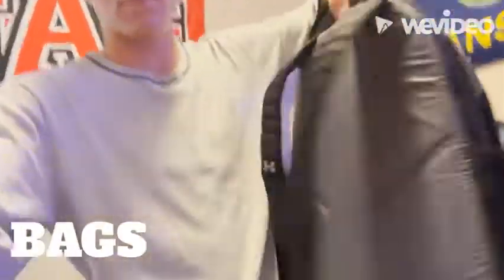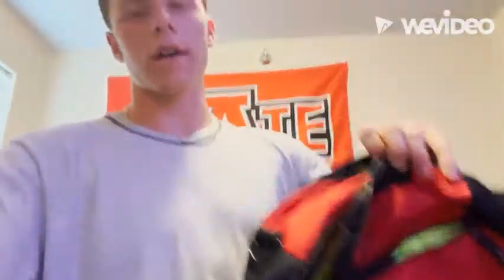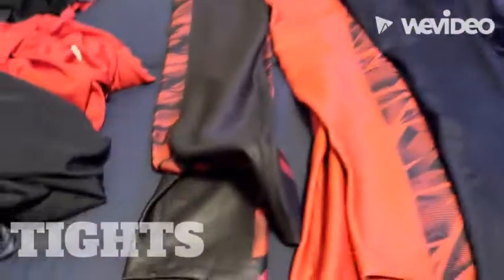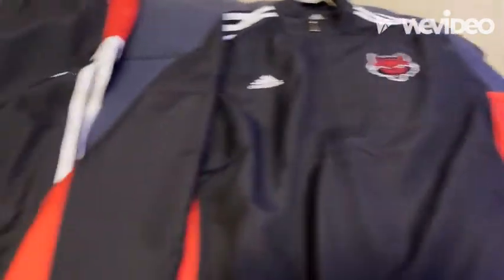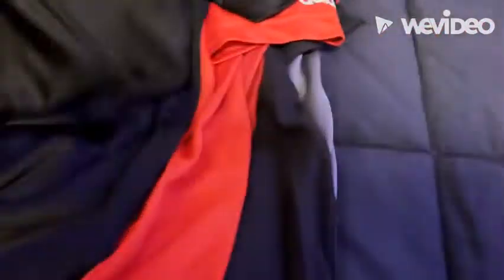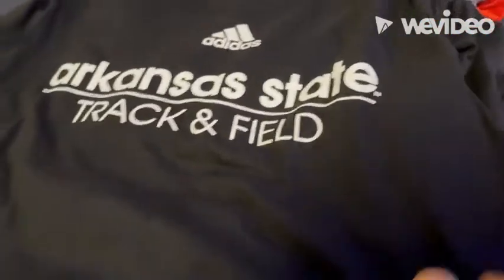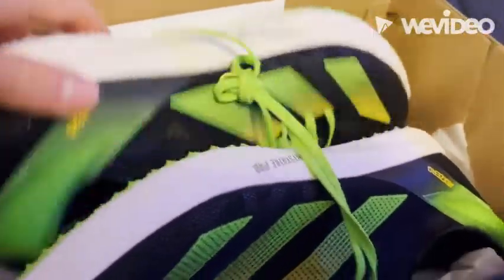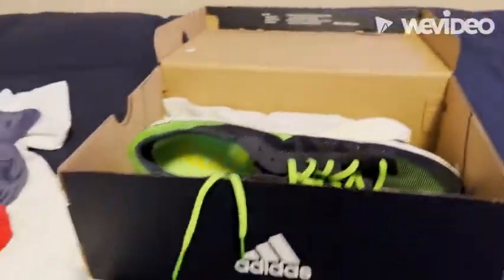D1 XC GEAR HUAL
FIRST XC GEAR HUAL FOR ARKANSAS STATE